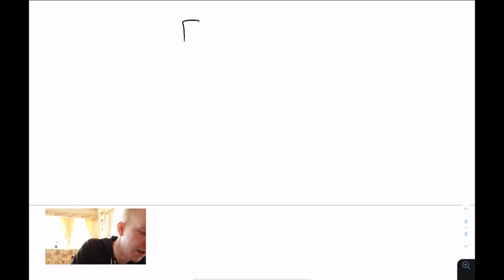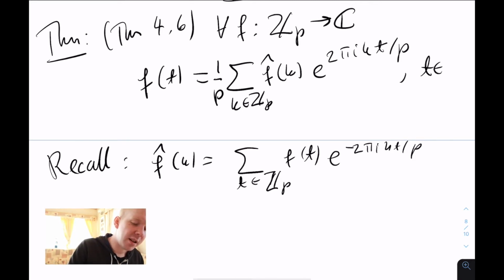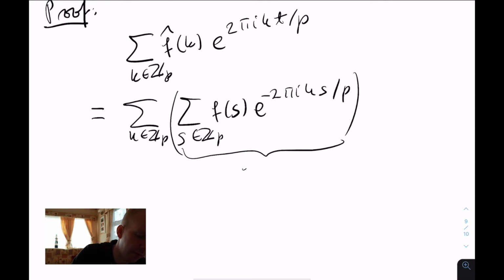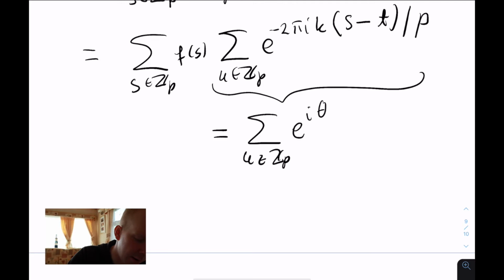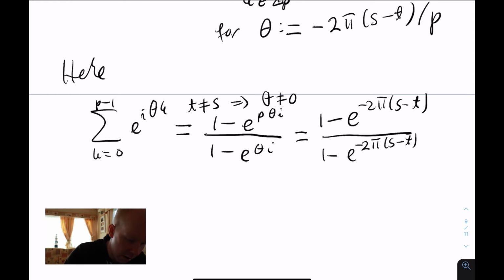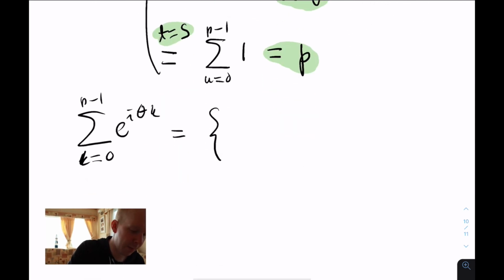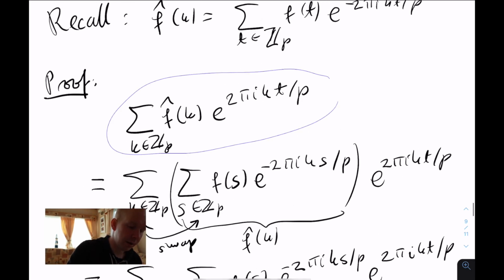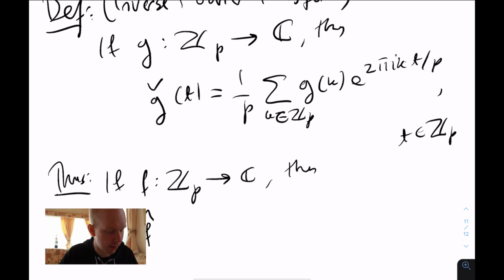Fourier series i e sums in Z p, inverse Fourier transform - Analysis, Random Walks and Groups